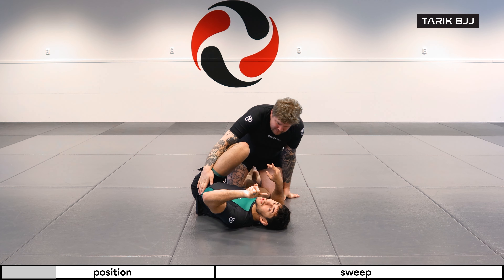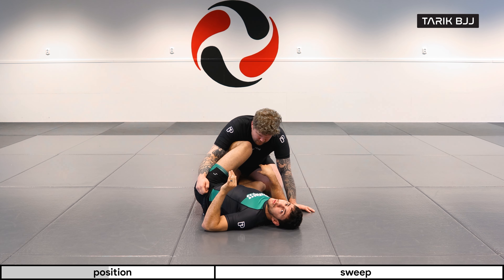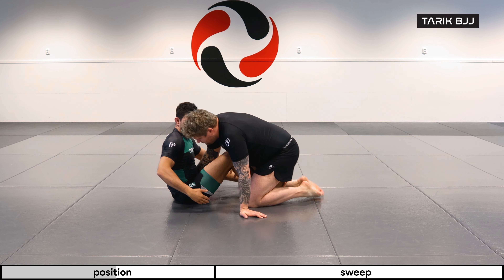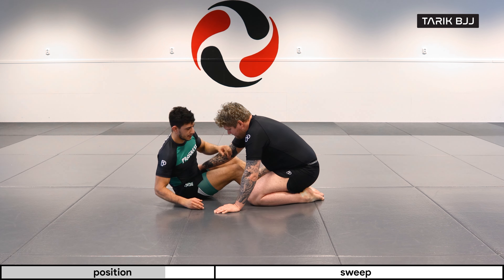Tornado Sweep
Discover top-quality gear at Progress JJ.